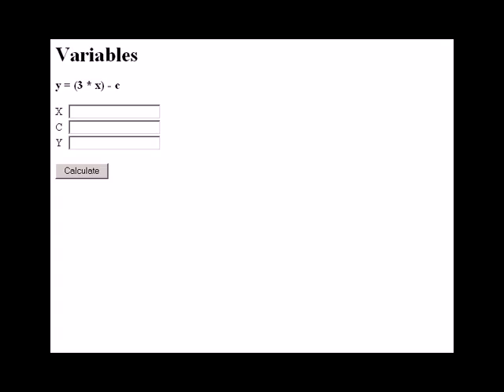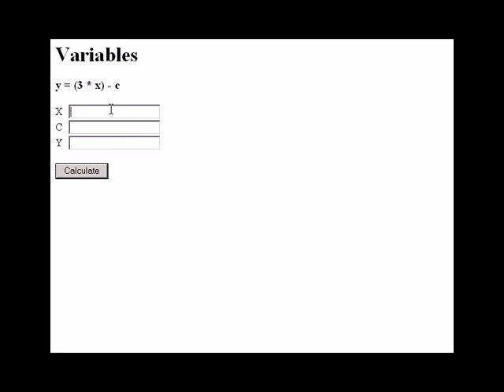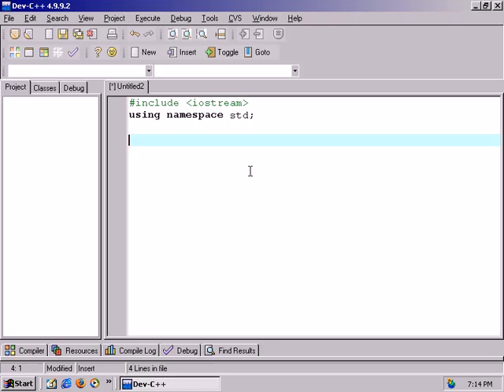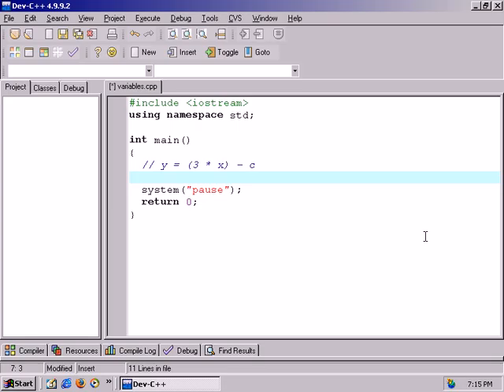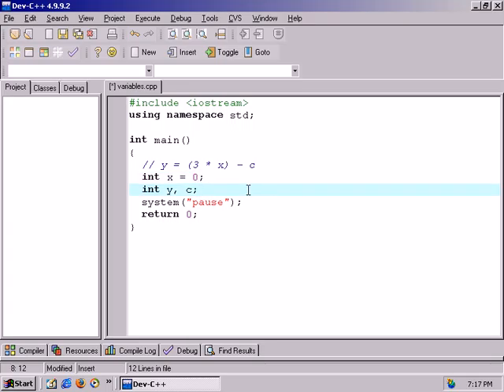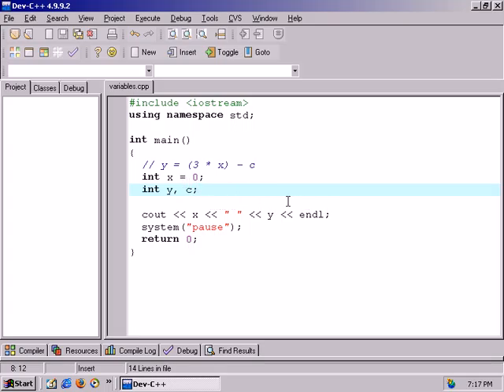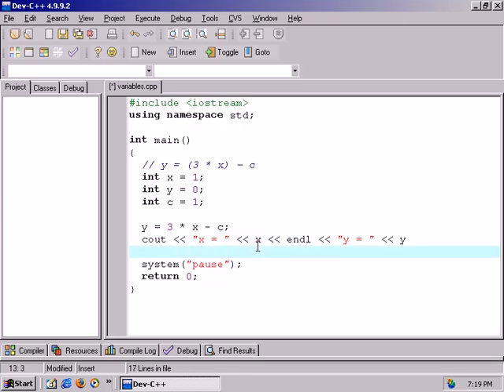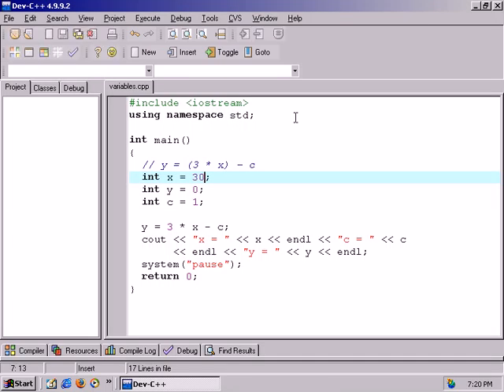WiBit.Net-Cpp_Beginner_CrashCourse-04-Intro_to_Variables.avi